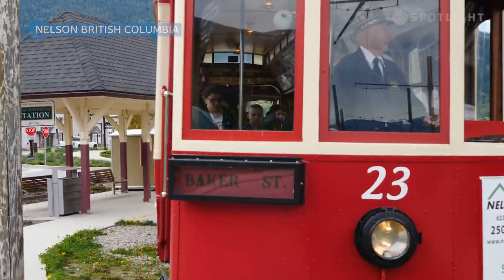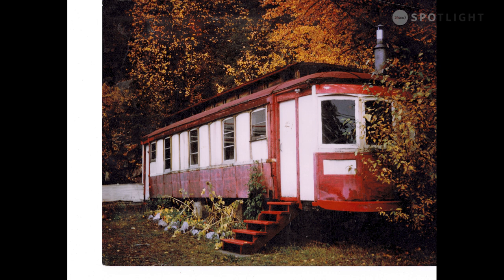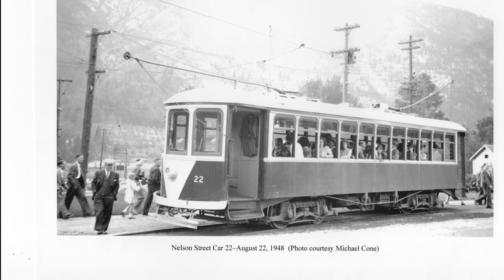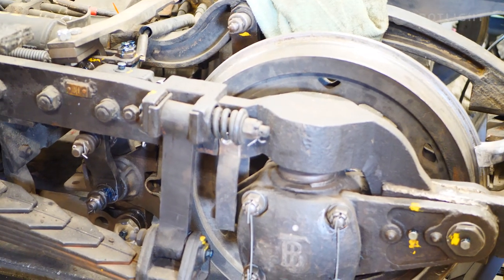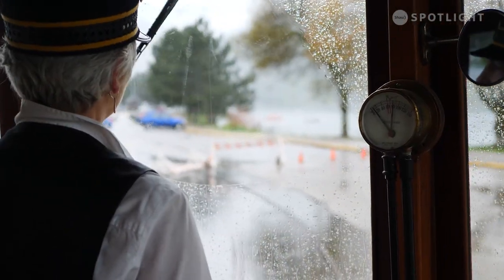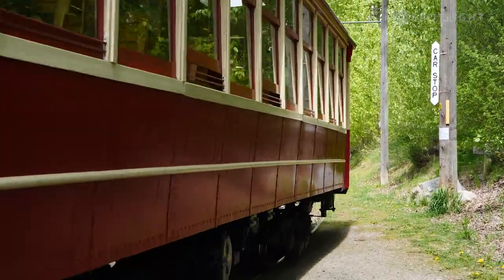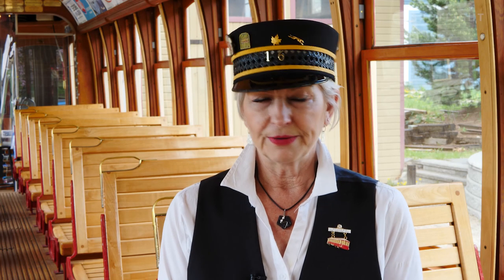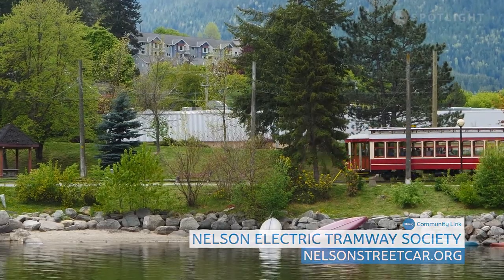Nelson Electric Tramway Society - Streetcar #23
We take a ride along the lakefront in Nelson on the historic #23 Street Car and learn about their latest fundraiser to repair the tracks.